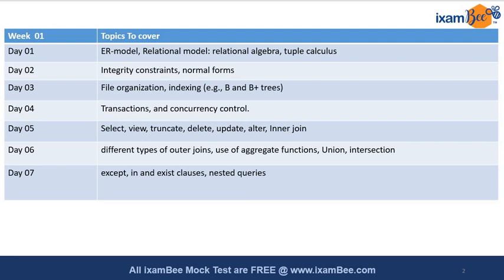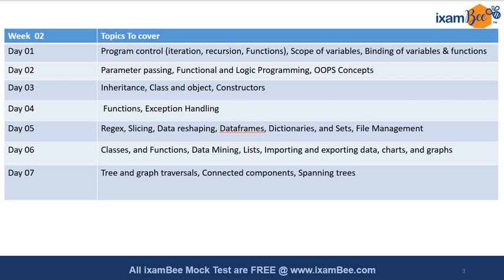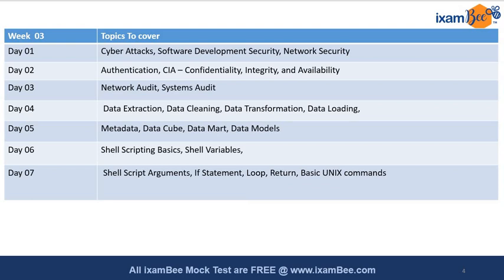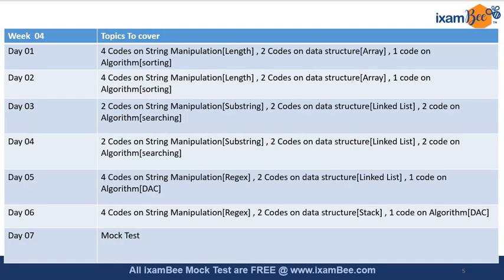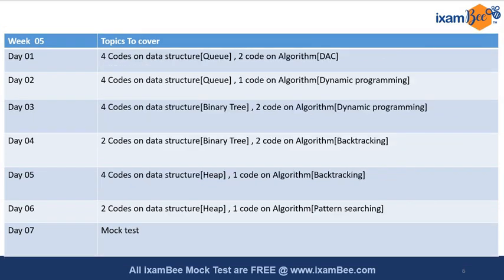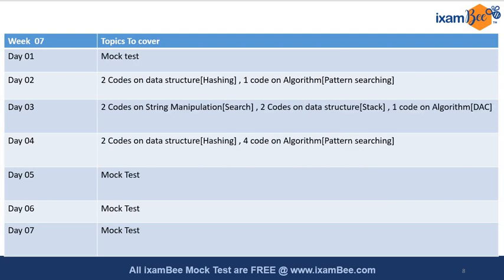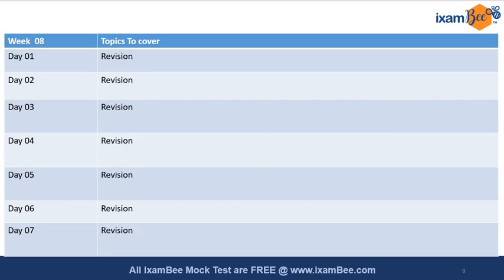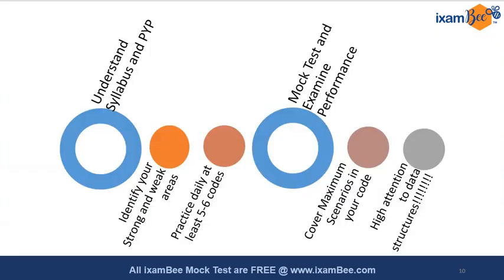SEBI Grade A IT | Syllabus and Study Plan for 60 Days | By Jayanti Mam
Hello Everyone, In this video, Jayanti mam has discussed Syllabus and Study Plan for 60 Days for SEBI Grade A IT Exam. Watch this video till the end.